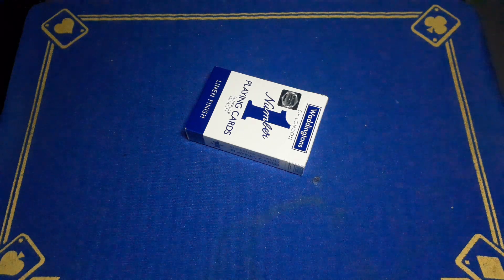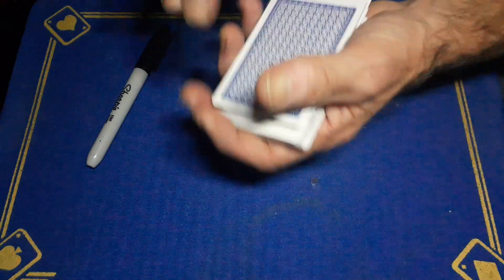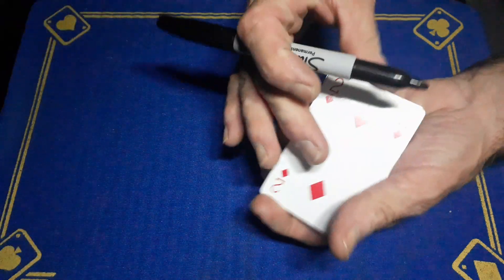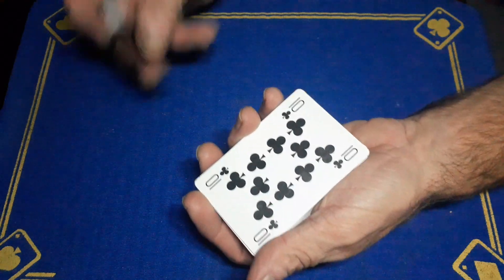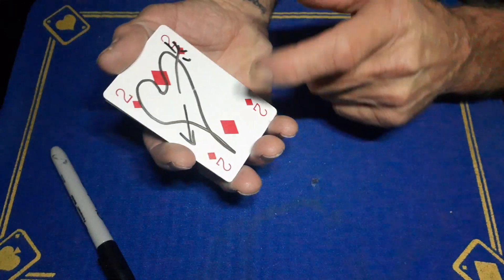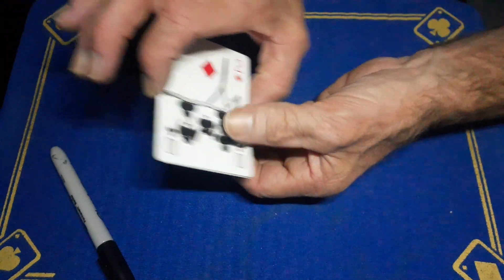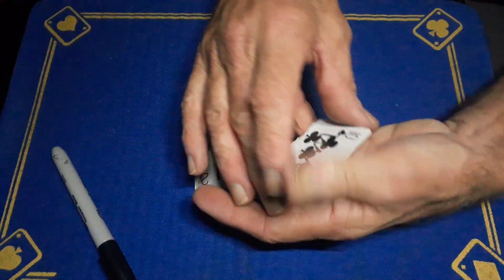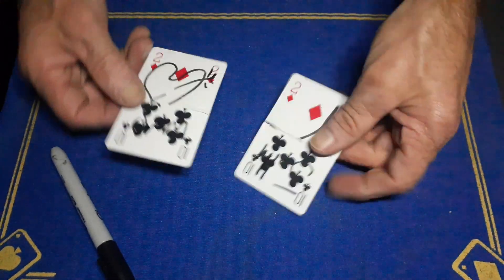This signed Torn and Restored card trick leaves everyone SPEECHLESS!